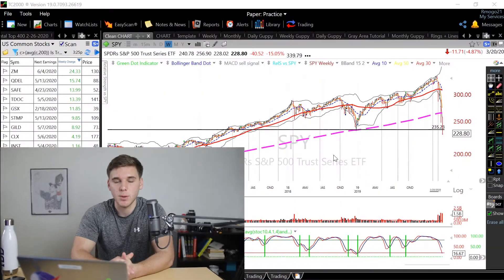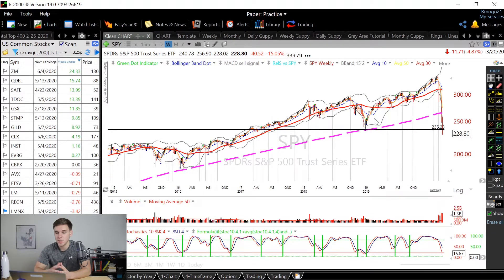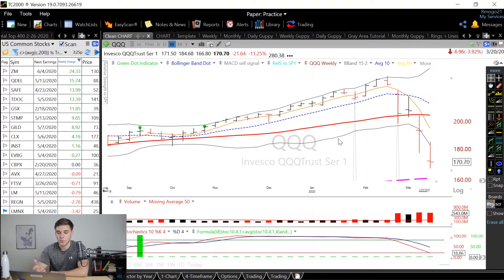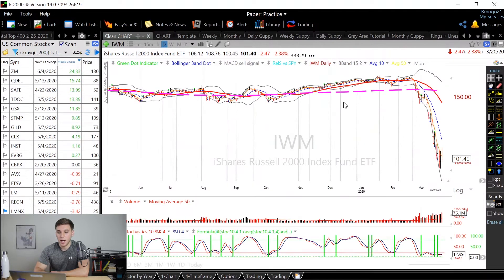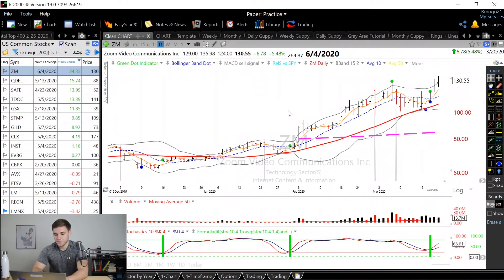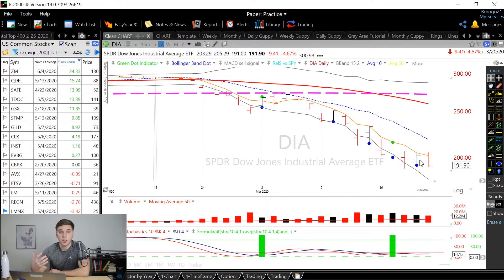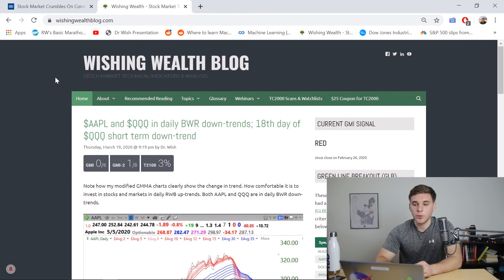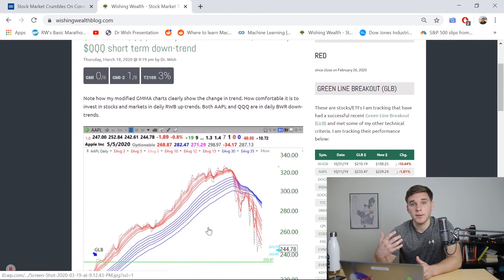Stock Market Outlook | Market in Correction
Welcome to this Week's Stock Market Outlook. I discuss price action of the major indexes, some top RS stocks, and what I'm looking for to indicate another uptrend. We are still in a correction but could have a follow through day as early as Tuesday. This is still a risky environment  and we will most likely still experience a lot of volatility and choppiness in the near future.